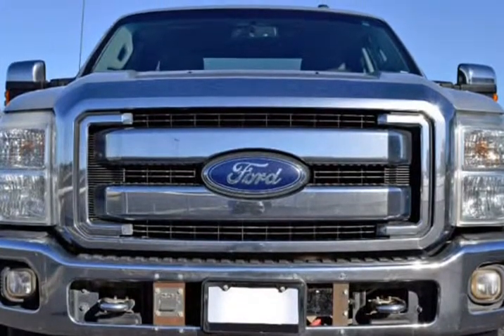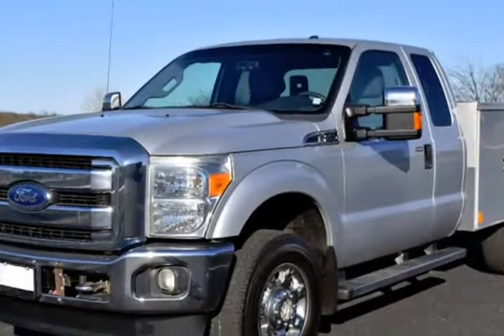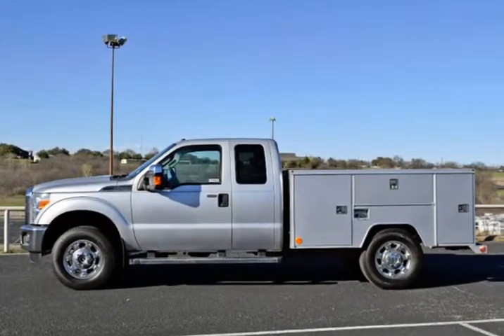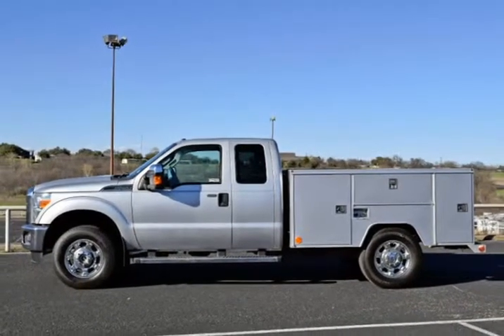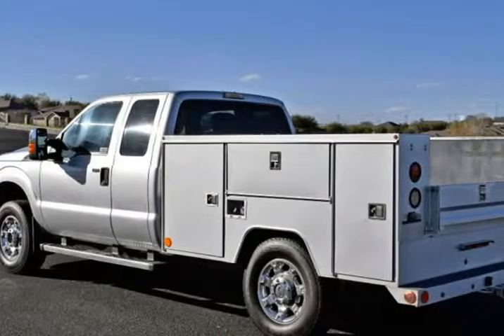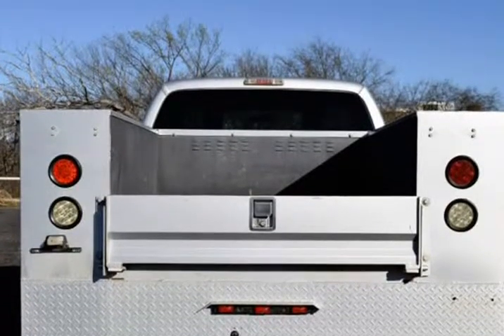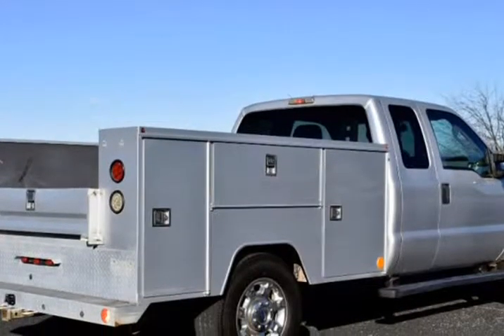2012 Ford F-250SD XLT CNG And Gasoline Utility Bed Truck STKC68634 (Ft. Worth, Texas)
RLB Sales and Leasing
2020 S. Cherry Lane
Ft. Worth